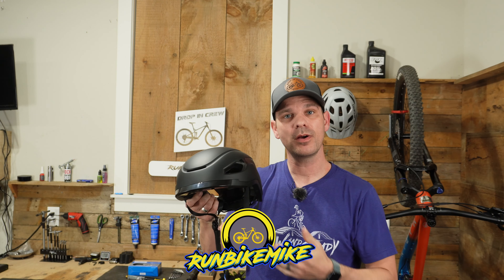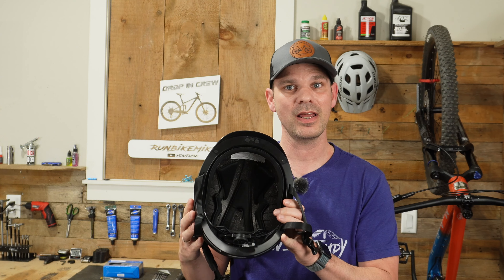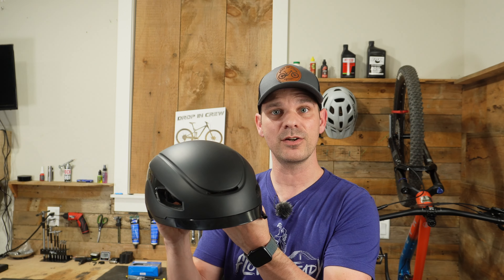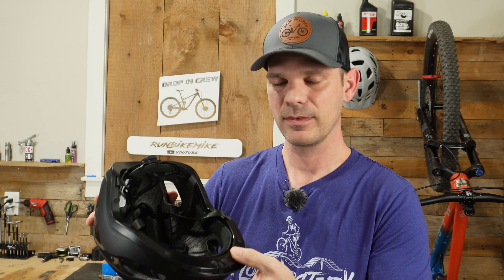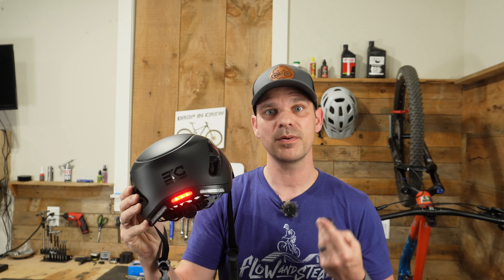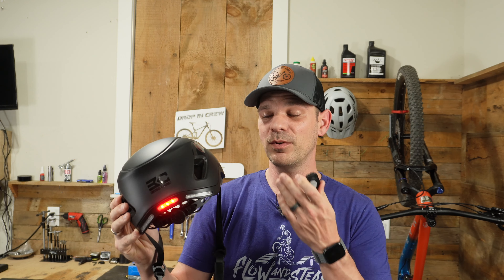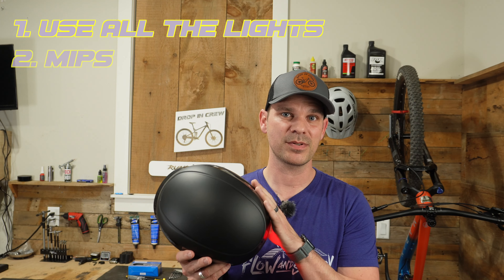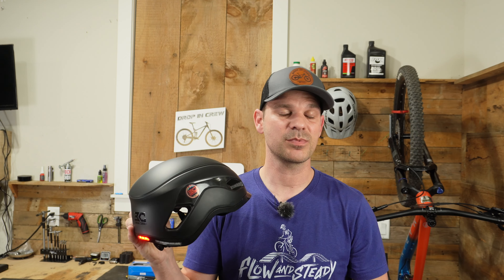This Bike Helmet Has a Speaker System / Base Camp SF-999 Smart Urban Helmet